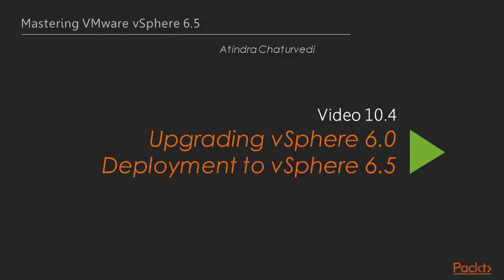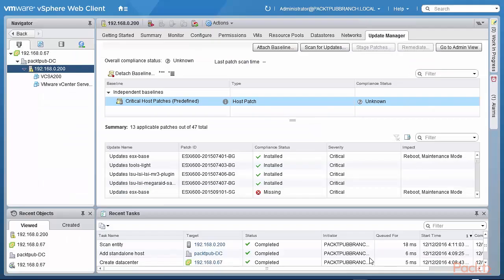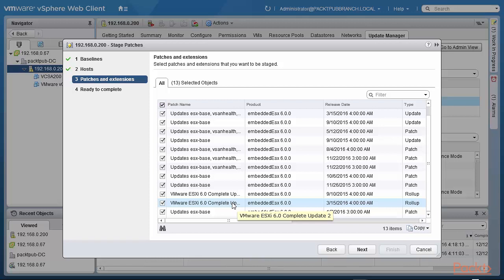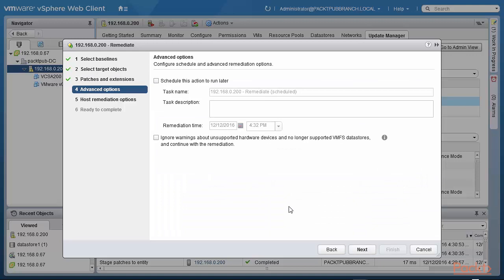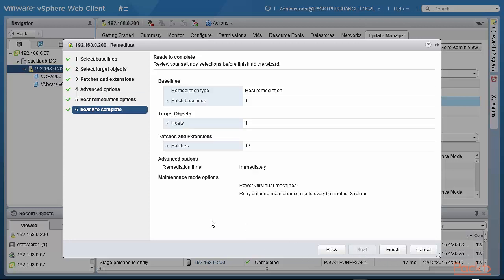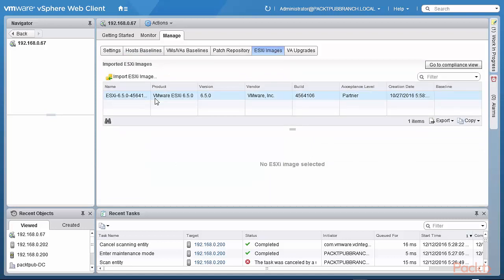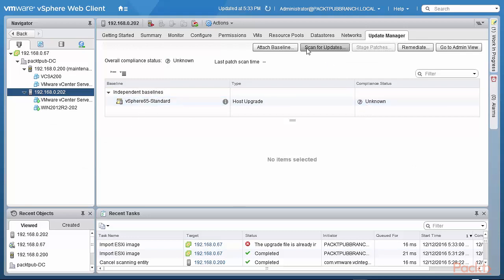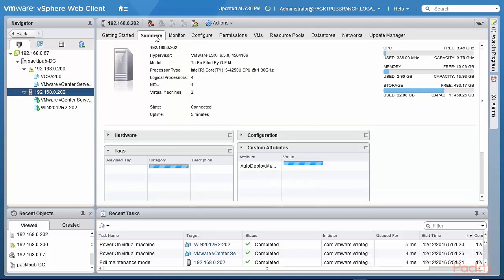Upgrading vSphere Version 6 0 to vSphere Version 6 5